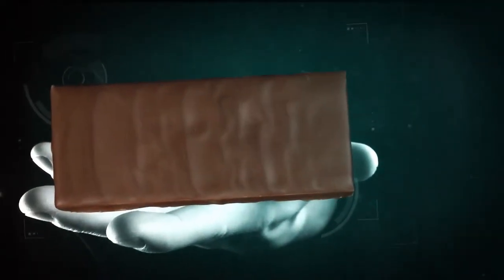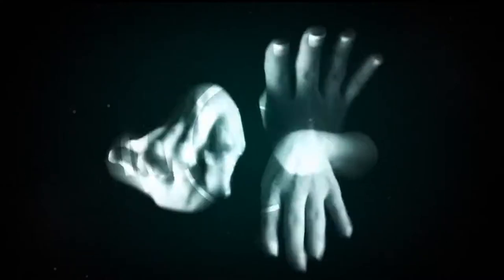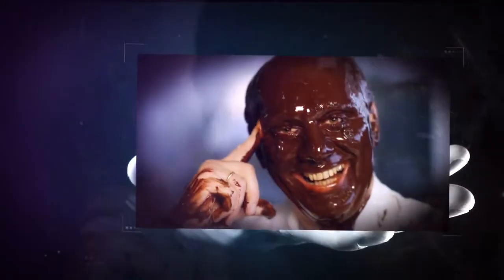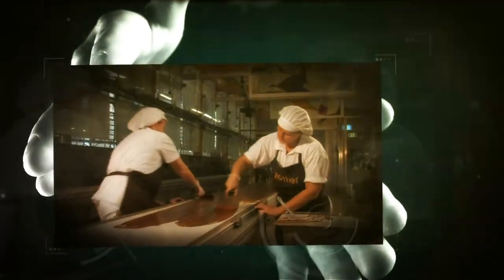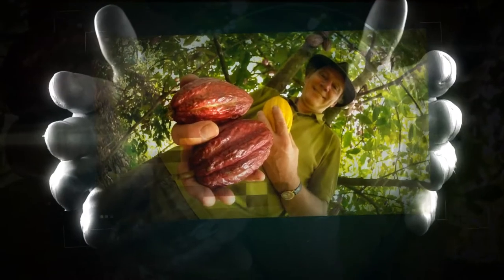2014 Vancouver Christmas Market Vendor: Zotter's Chocolate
The irresistible scent of melted Chocolate and warming Spices in the air, a cup of Hot Chocolate to comfort us… Christmas time at Josef Zotter’s Chocolate Factory! At ZOTTER’s Chocolate Factory we are inviting you to dive with us into the World of Chocolate during our Chocolate "Learn & Indulge" seminars. Treat yourself with a cup of flavored Hot Chocolate from our “Hot Chocolate Bar”, sample ZOTTER’s delicious hand-scooped Chocolates and choose from over 100 different, Chocolates, Chocolate covered Nuts & Fruits, Chocolate Advent Calendars, beautiful Gifts and more…

With over 300 different premium, gourmet Chocolates, Austria’s only organic/fair trade Bean-to-Bar Chocolate Maker Josef Zotter has transformed the world of chocolates. With the hand-scooped chocolates the creative chocolate maker from Riegersburg/Austria has managed to upset our familiar view of the world of chocolate.
Bacon Bits in chocolate, Pumpkin Seeds with Marzipan and Apples and Carrots with Ginger surrounded by chocolate. The chocolate revolution started: novel flavor combinations, a new format, art as packaging and the transformation of delicacies into green, organic food.